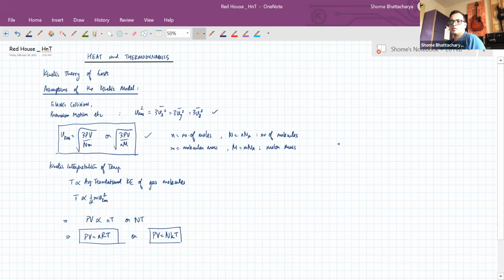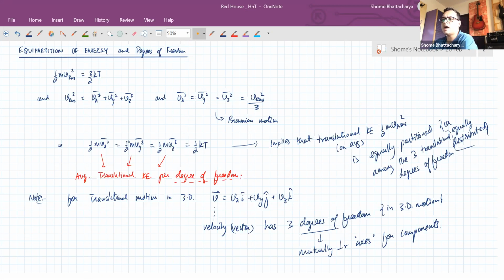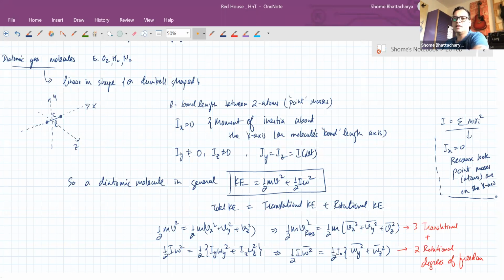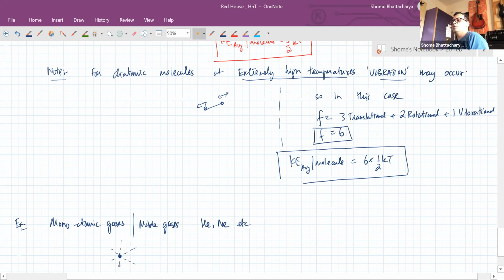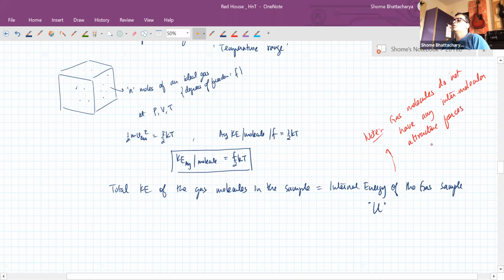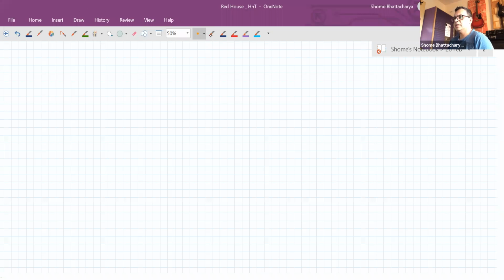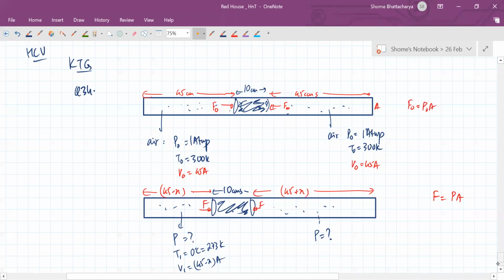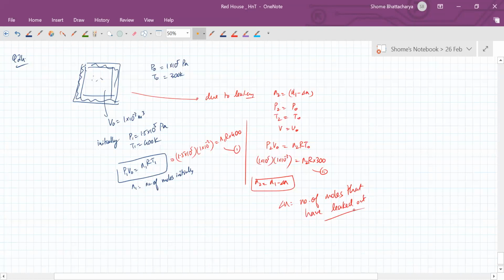The IITIAN’S HUB|| HEAT AND THERMODYNAMICS|| SBP